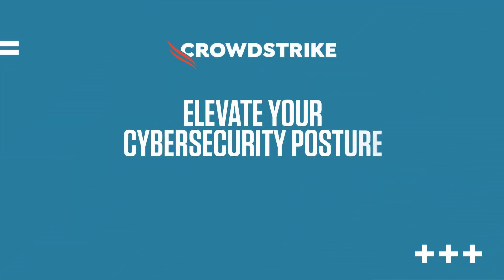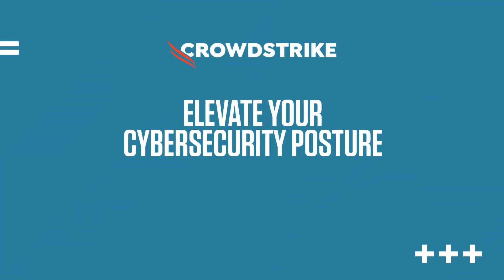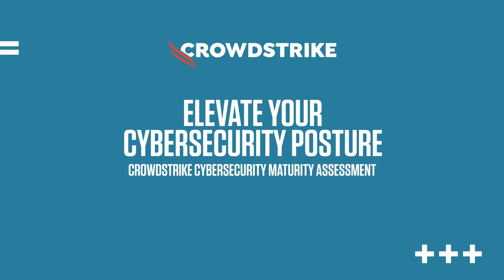CrowdStrike Cybersecurity Maturity Assessment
A CrowdStrike Cybersecurity Maturity Assessment evaluates your organization’s security posture across six key security capabilities: prevention, detection, response, governance, security foundations and threat intelligence.

 - Assess your level of cybersecurity maturity against known best practices
 - Identify gaps in your cybersecurity program
 - Enhance your security posture with a prioritized improvement plan